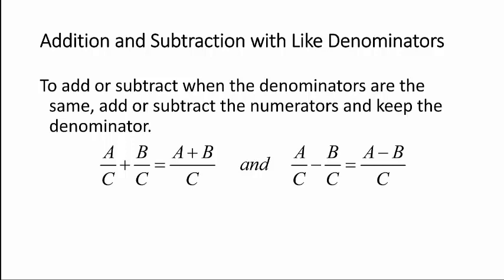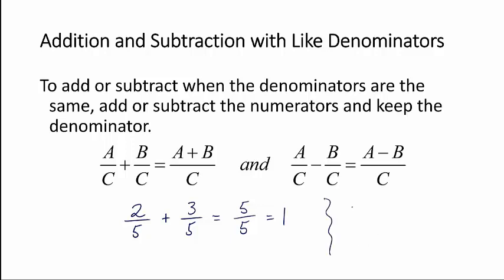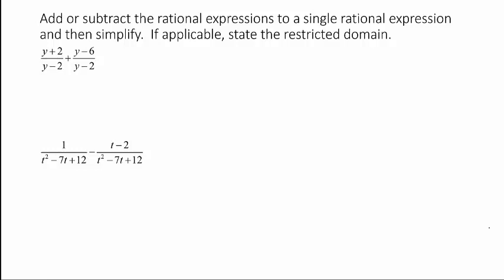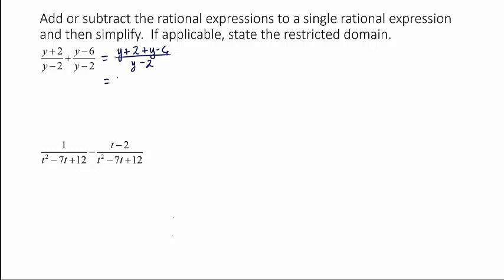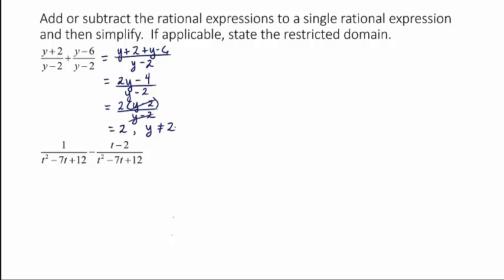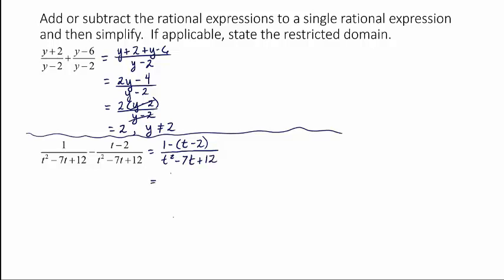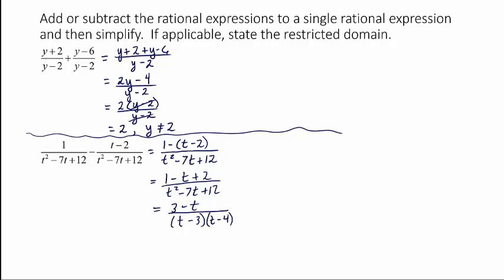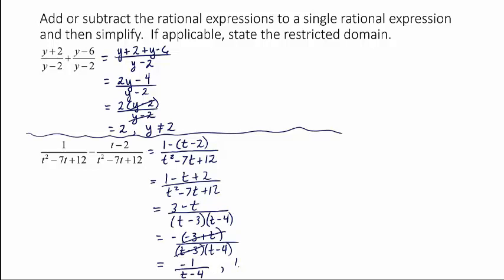Adding and Subtracting with Like Denominators 12 3 1